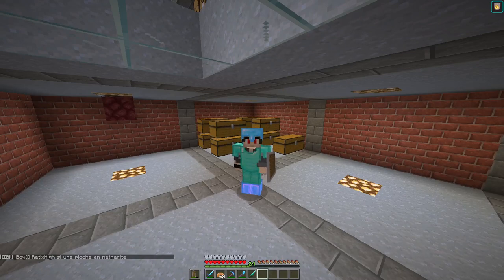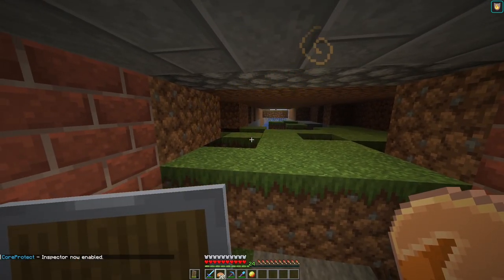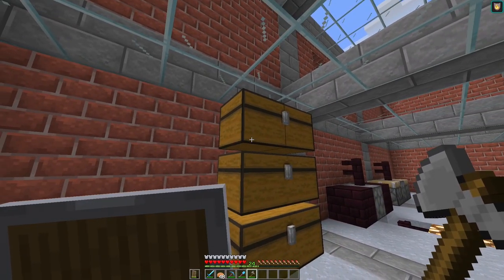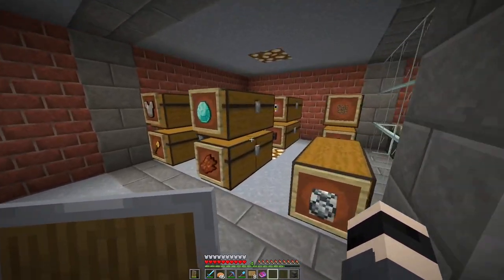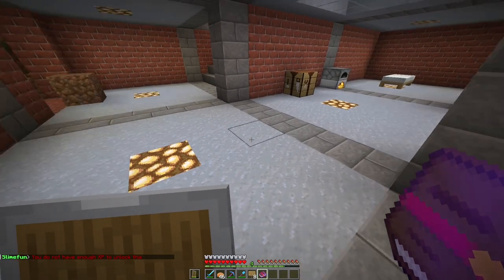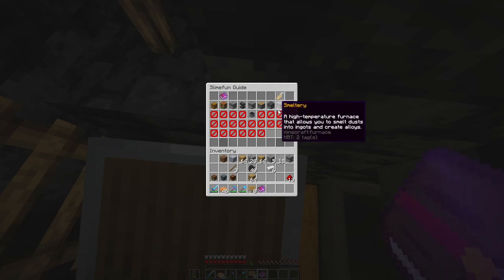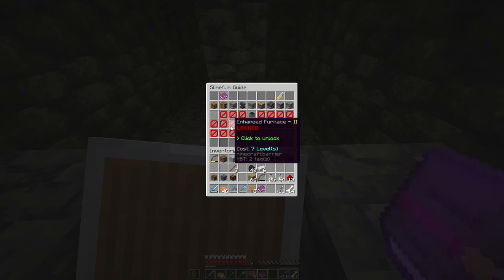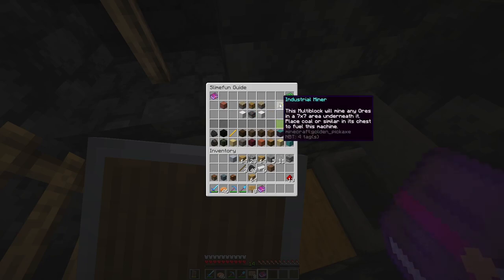Minecraft - BP Survival - Lets Play #7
Starting a survival series on BP Survival server to help new players learn about server and entertain already existing ones.

BP Survival is a server with custom items, mobs, enchants and many more things for you to explore, complete and obtain.

We are a small survival community and YOU are welcome too to join our server and play with us.

Server IP: bp-survival.fun